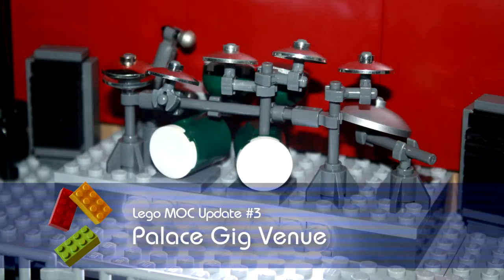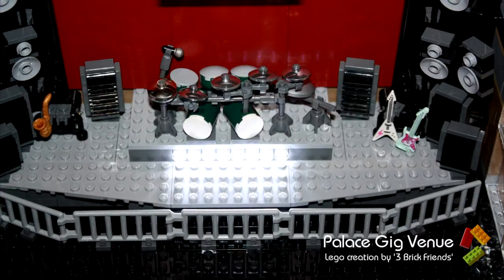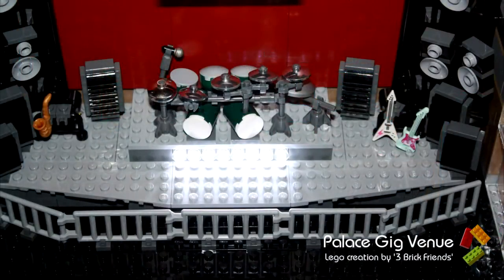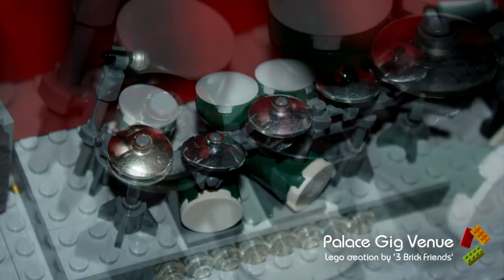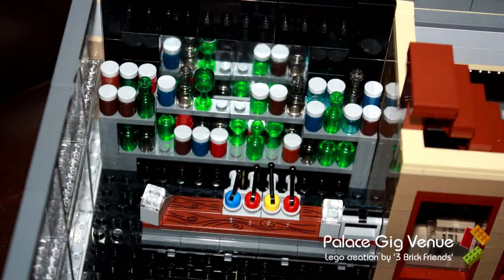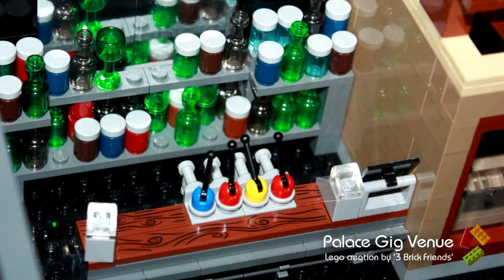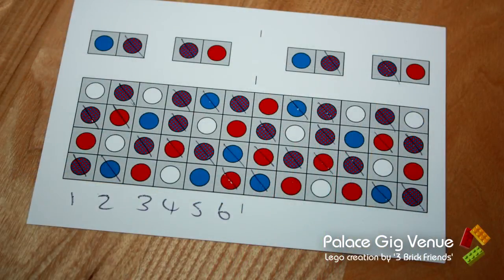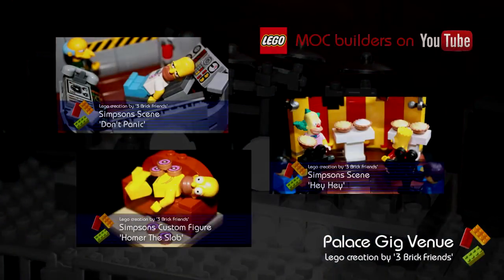Lego Palace Gig Venue - Update 3 - Drums & Lights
This third update of our Lego Palace Gig Venue MOC shows the progress made in developing the LED lighting and drum kit.

The Lego creation by 3BrickFriends is based on the Lego Creator Palace Cinema modular building (lego 10232).

We publish a lot of videos showing our Lego MOCs, haul purchases, blogs and tutorials.